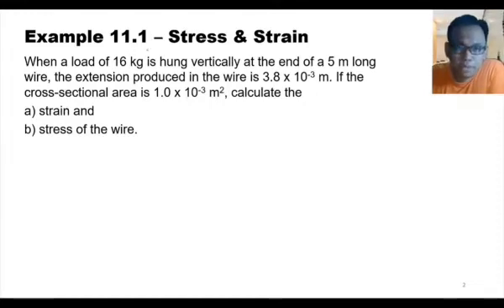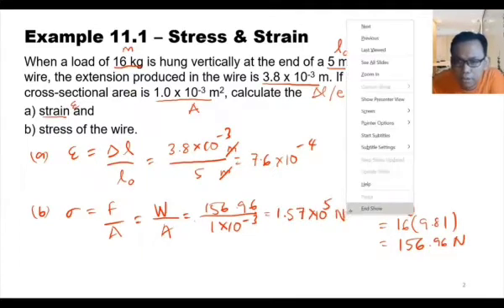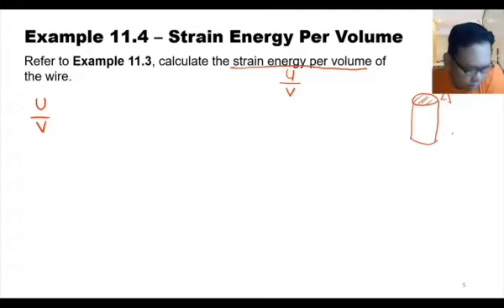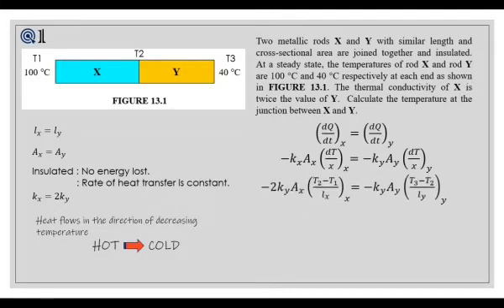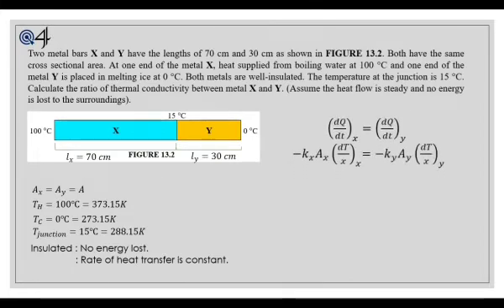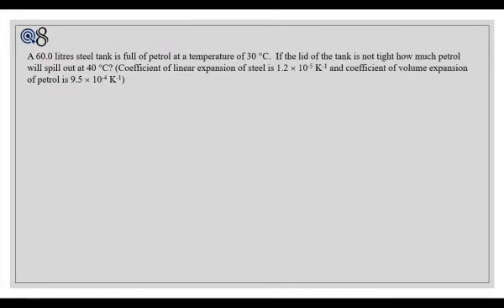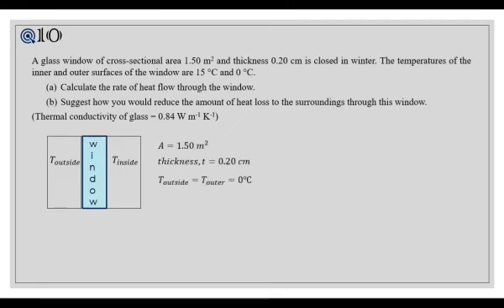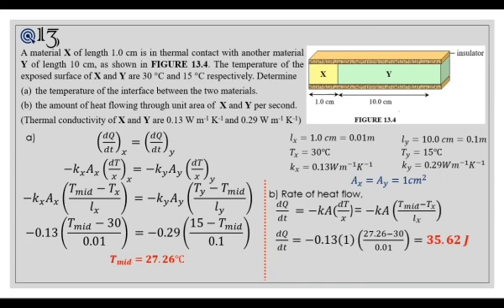2223 SP015 Example Ch08 S